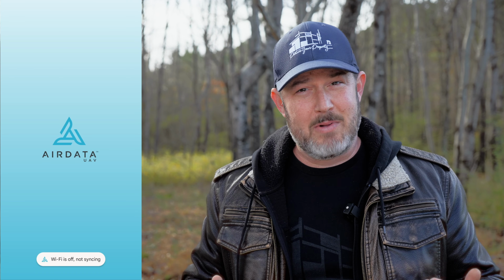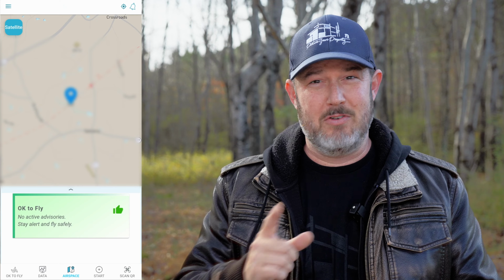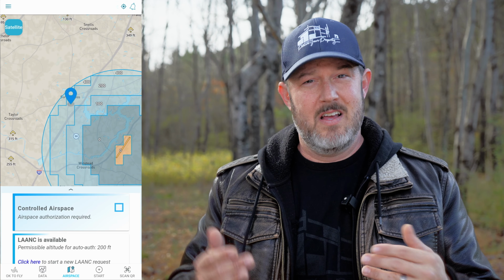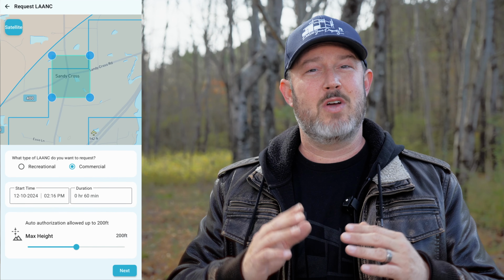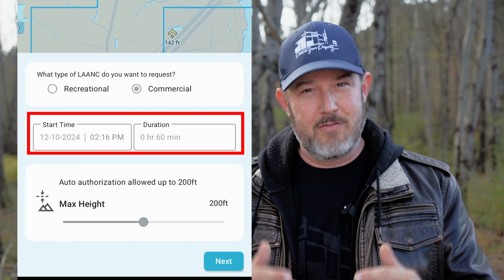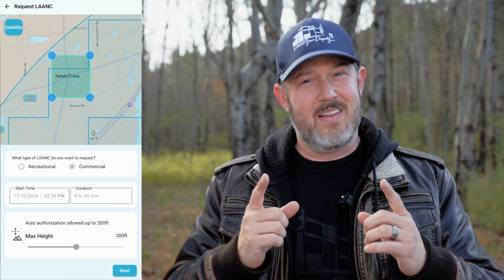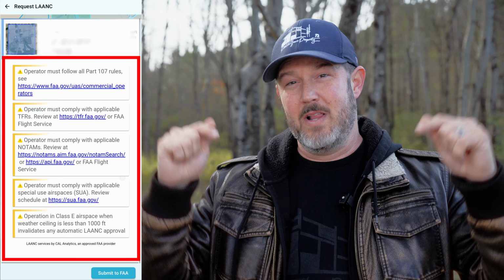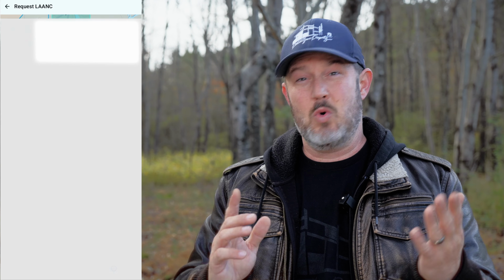LAANC Approvals with Air Data UAV Application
DJI RSC 3 Gimbal =
Feelworld 5” Monitor =
Zoom F2-BT 32-bit Recorder =
RODE Video Micro2 =
Se7 Microphone =
Pixel p80 LED Video Light =

Edited with Davinci Resolve

Any products being reviewed have been given to the channel to review unless specifically stated otherwise. No money has chaged hands, but the product was sent to me free of charge specifically for testing and reviewing.